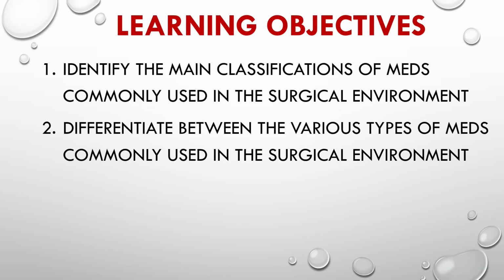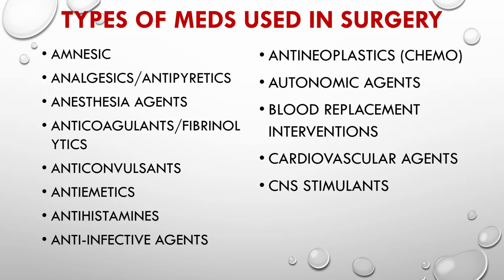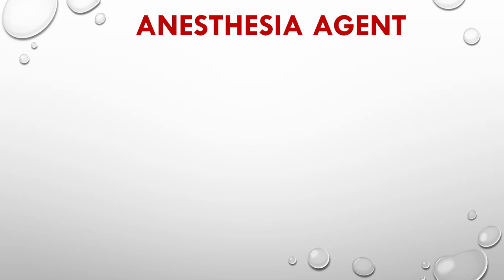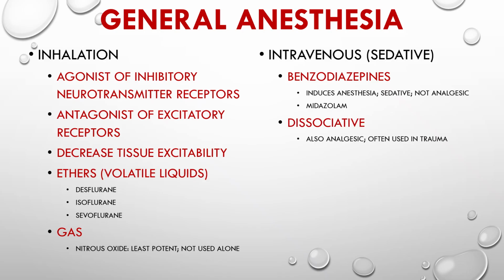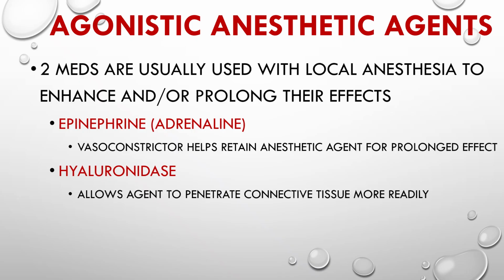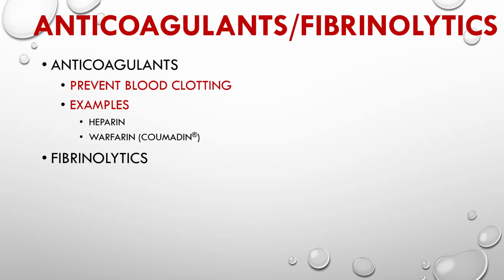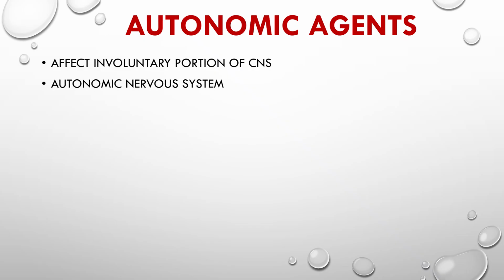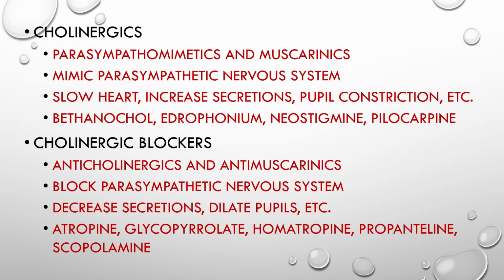Ch 10a recording